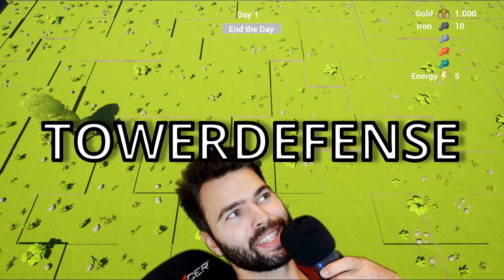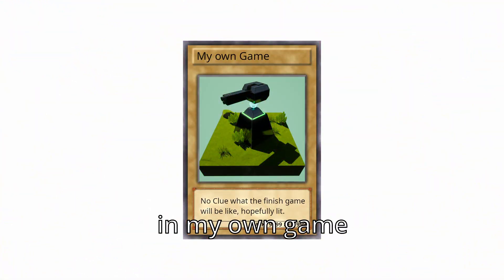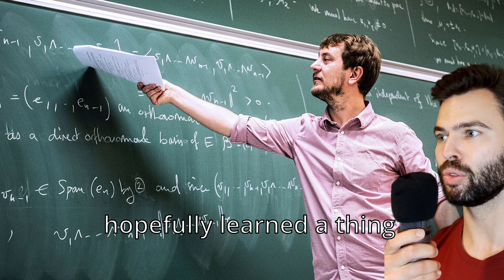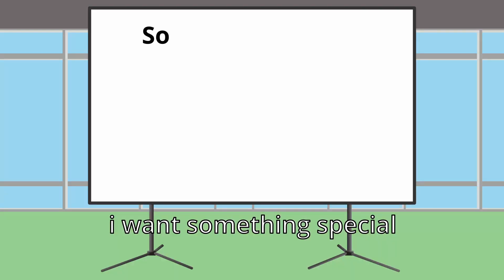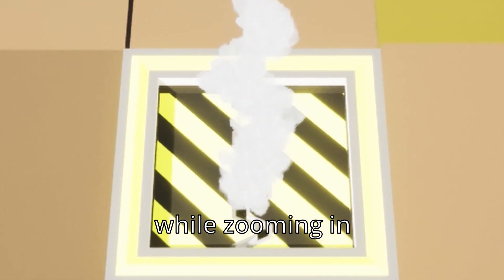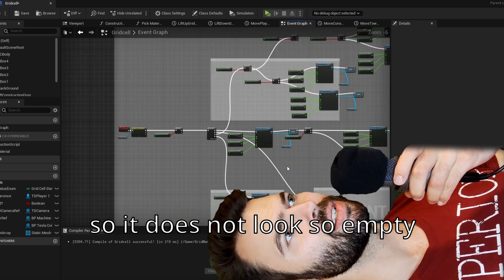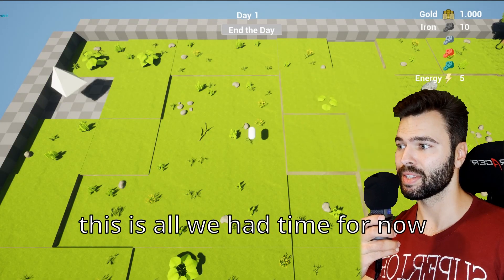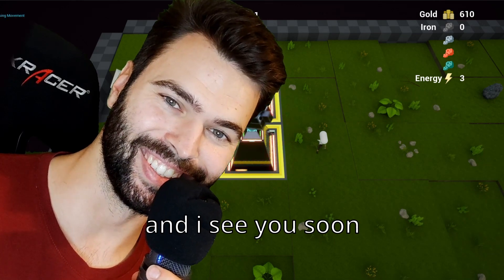I try to make a PERFECT TD in Unreal Engine 5 (Devlog #1)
In this video, I'm going to be talking about my latest game development project - a tower defense game which will include most of my favorite features from the top rated Games out there!

I've been working on this game for a while and I'm really excited to share it with you all. I hope you enjoy it!

Special Thanks to my friend Feden who created the music just for the showcase at the end!